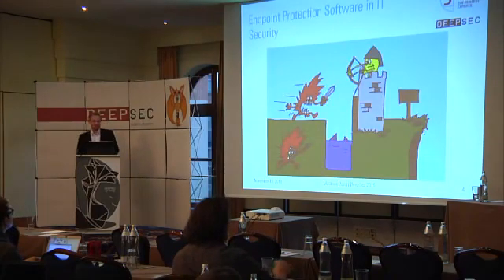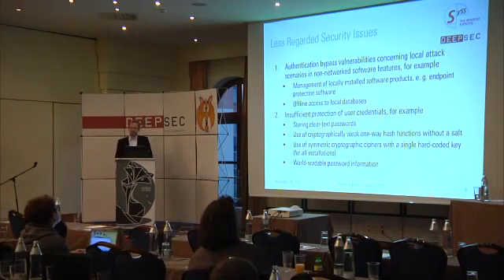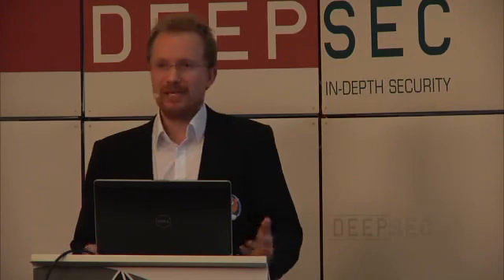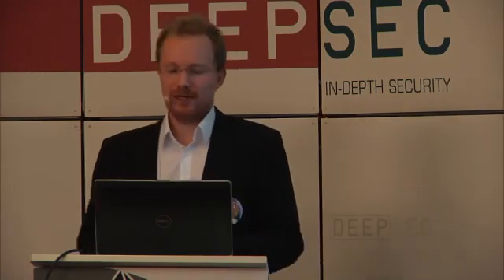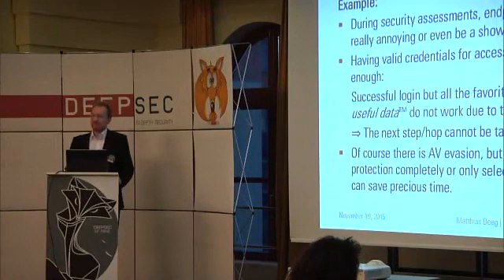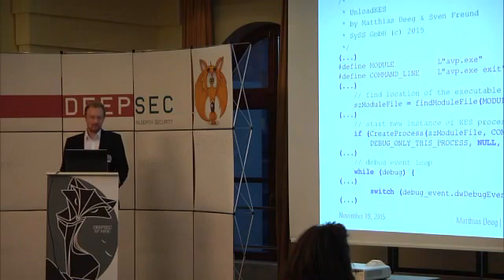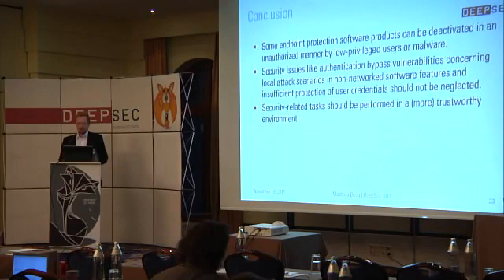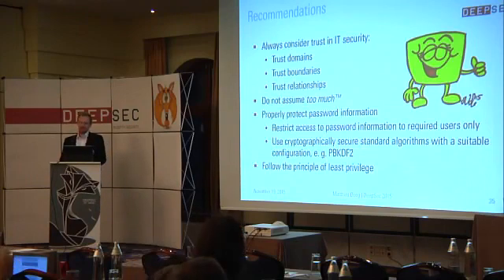Deactivating Endpoint Protection Software in an Unauthorized Manner Matthias Deeg DeepSec 2015